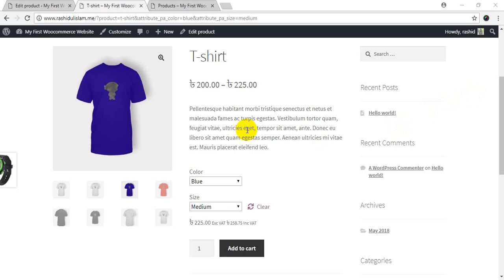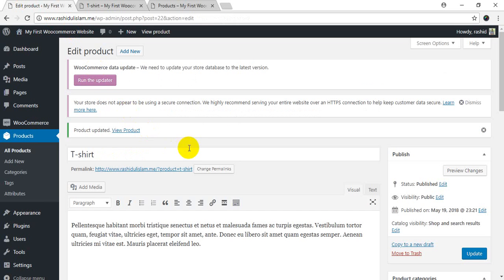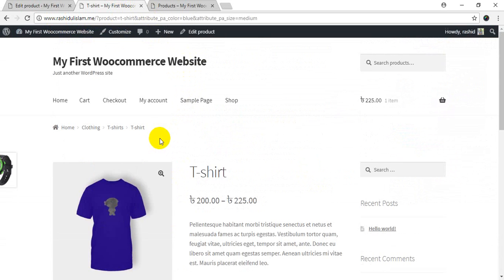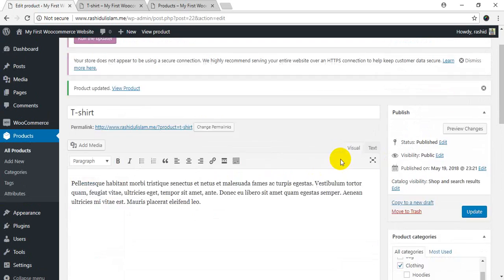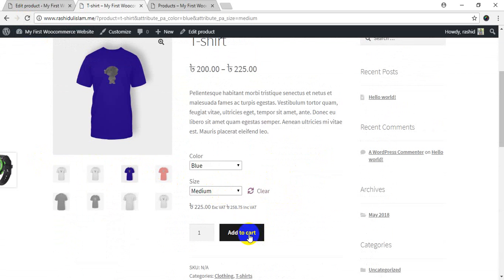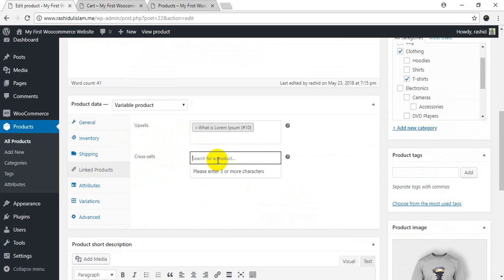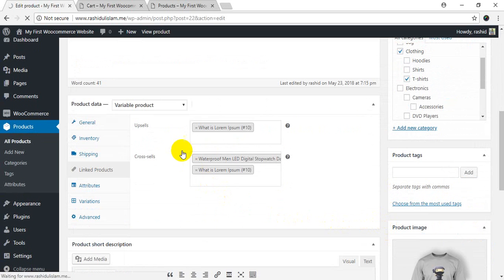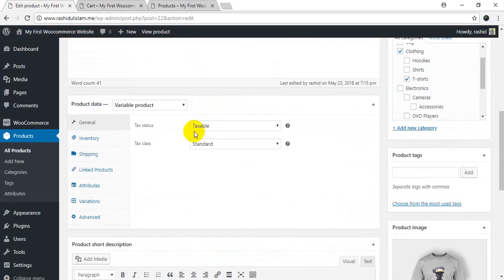12 Add Upsells and Cross-sells Product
Add Upsells and Cross-sells Product